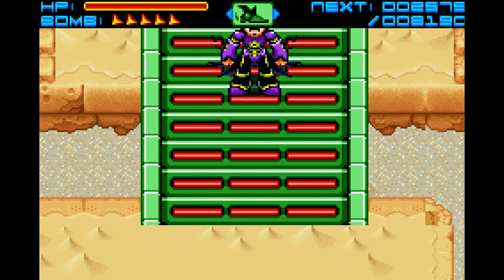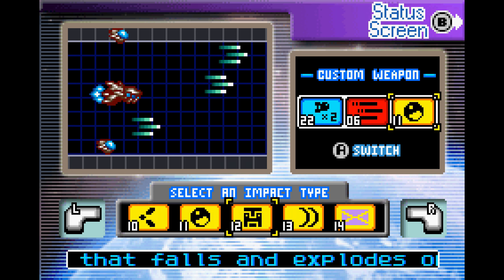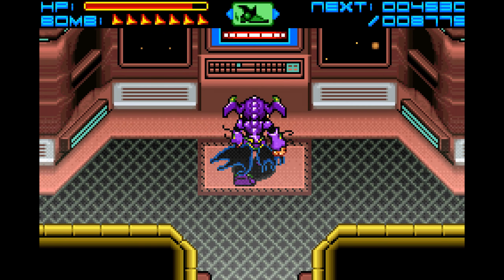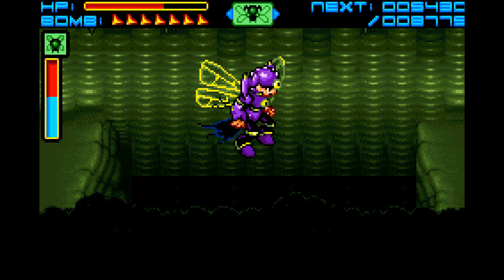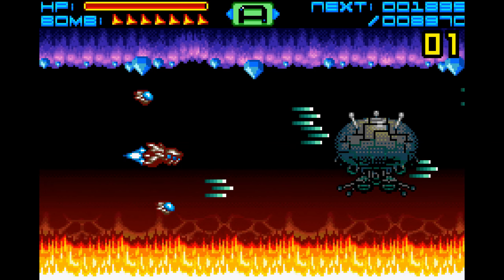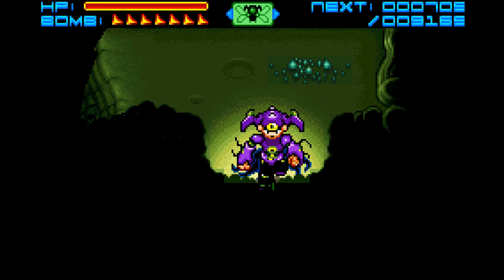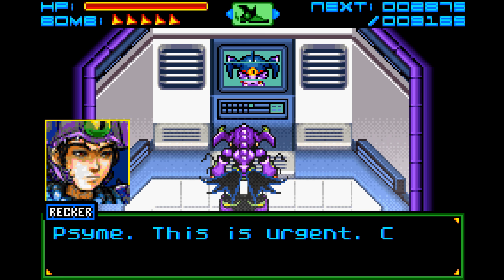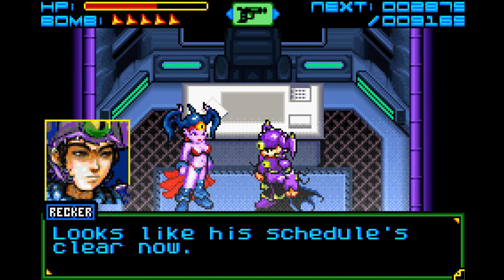Let's Play Sigma Star Saga Part-10 Probe This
We need to find the location of the next planet. To do that we must synchronize the wave given off by the planets. So we need to locate 3 probes on the previous planets and locate Scarlet who has disappeared.

Sigma Star Saga is a 2005 hybrid science fiction role-playing-space-shooter developed by WayForward Technologies and published by Namco for the Game Boy Advance. The player explores a standard 2-D overworld, but is transported into space for side-scrolling shooter random battles. The story focus on a space pilot named Ian Recker who goes undercover against Earth's enemies, the Krill, in a battle to save the planet.

Developer(s) WayForward Technologies
Publisher(s)
NA: Namco
EU: Atari Europe
Director(s) Matt Bozon
Producer(s) Matt Bozon
Philip Cohen
Designer(s) Matt Bozon
Hwang Nguyen
Greg Weller
Artist(s) Jeremy Dower
Writer(s) Matt Bozon
Composer(s) Martin Schioeler
Platform(s) Game Boy Advance
Release
NA: August 16, 2005
EU: June 23, 2006
Genre(s) Role-playing, space-shooter